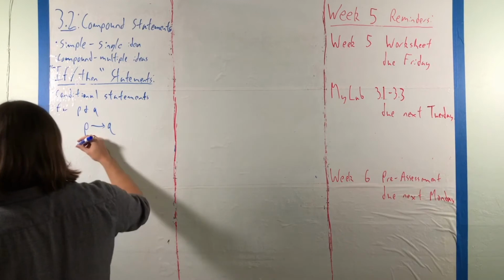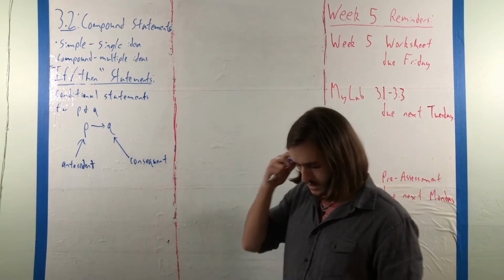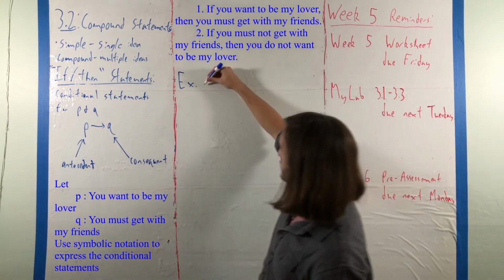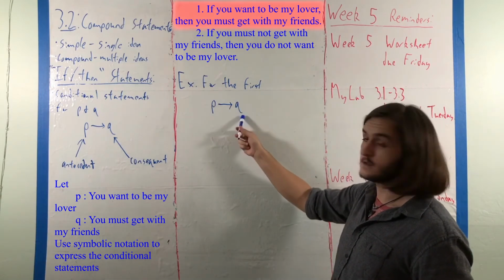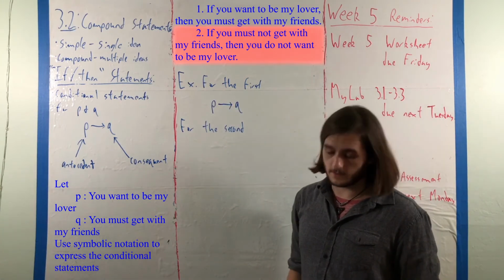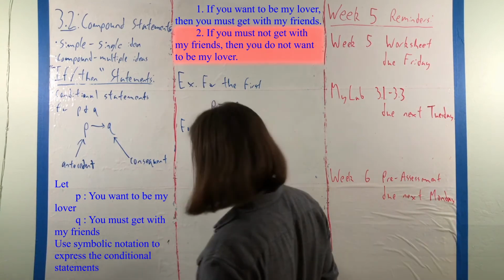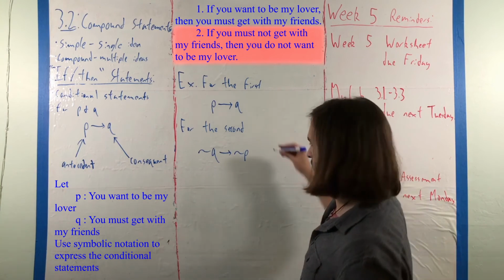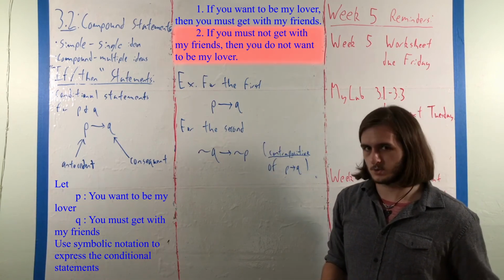3.2: Conditional Statements